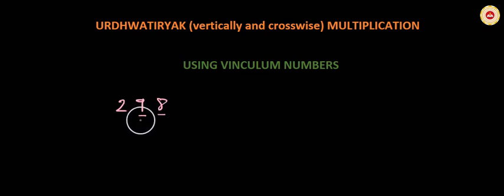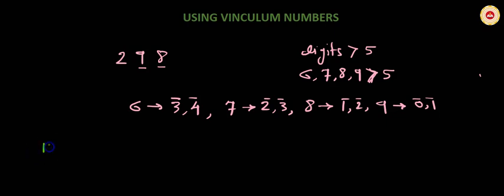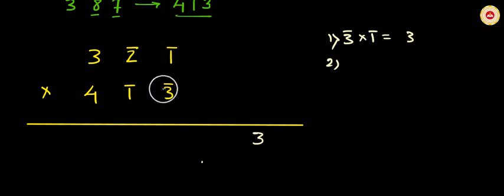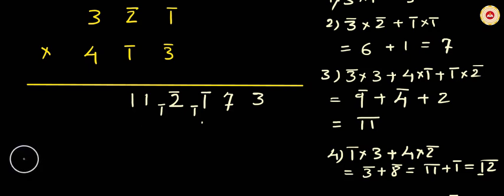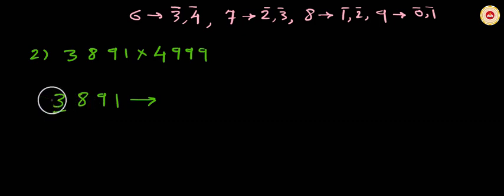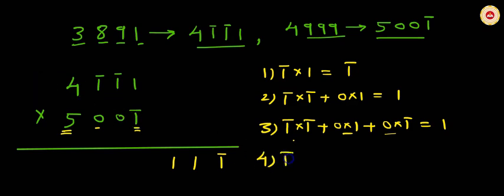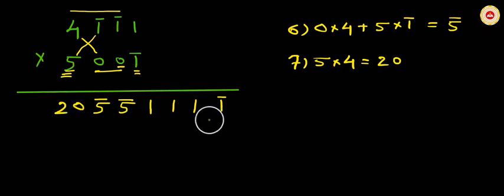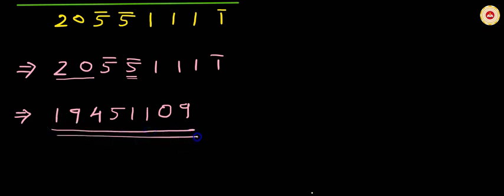6.2.3 Using vinculum numbers in Urdhwatiryak Multiplication | Vedic Mathematics | English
In this video you will learn Using vinculum numbers in Urdhwatiryak Multiplication in English Language.

Index
1.Bases and Deviations
2.Beejank method
3.Vinculum Numbers
4.Addition and Subtraction
5.Multiplication Table
6.Multiplication
7. Division
8. Square
9. Square-roots
10. Cube
11. Cube-roots
12. Divisibility
13. HCF and LCM
14. Simultaneous operations
15. Multiplication of polynomials
16. Division of polynomials
17. Squaring the polynomials
18. Square-roots of polynomials
19. Algebric HCF
20. Factorisation
21. Equations
22. Pythagoras theorem proofs